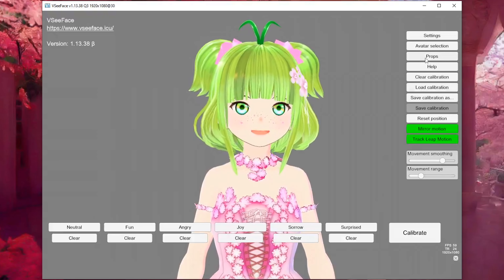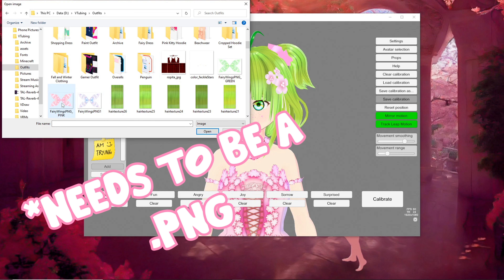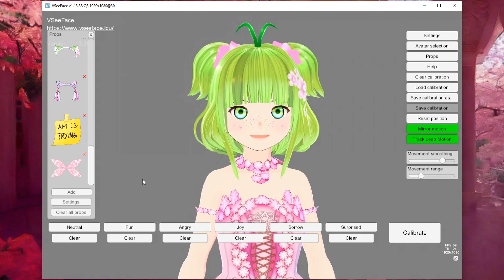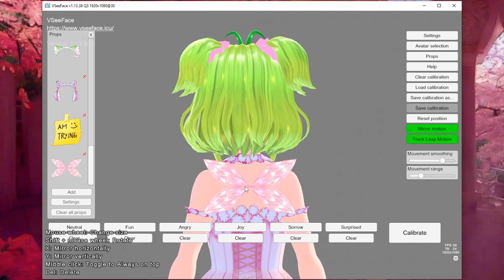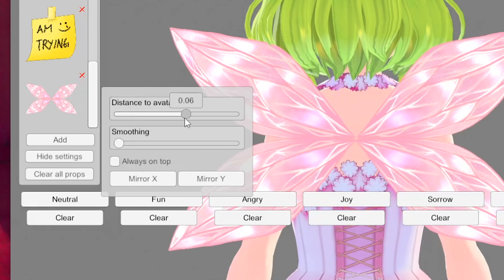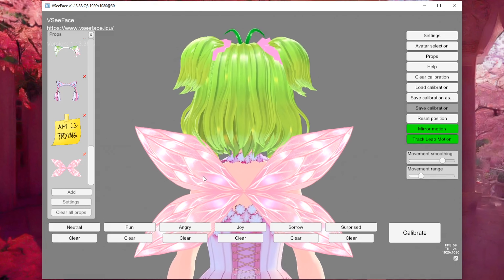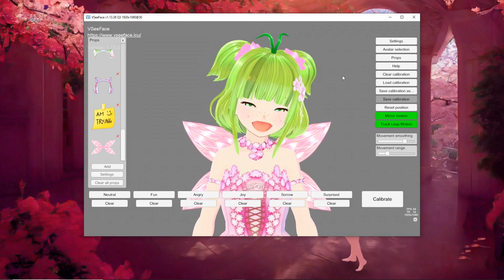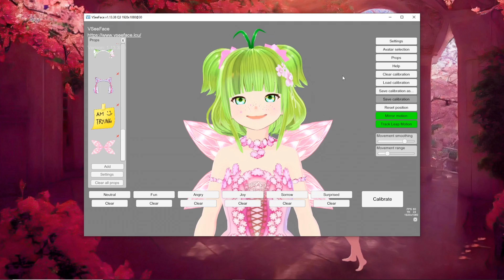Put Wings on your Avatar using ONLY VSeeFace!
This quick tutorial will show you have to put wings on your avatar using only the facial capture software, VSeeFace. All you will need is a PNG picture of the wings you want to use and the program VSeeFace!

💚Thursday: 730pm-1030pm PT💚
💚Friday: 7pm-10pm PT💚
💚Sunday: 2pm-5pm PT💚

Lots of Love to all of you! I hope this video is helpful!

Find wings here: booth.pm